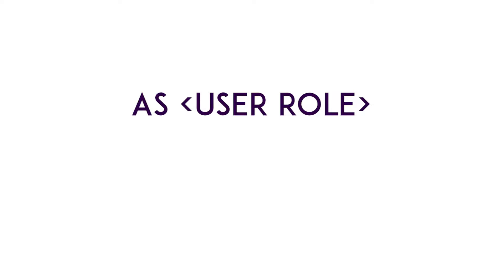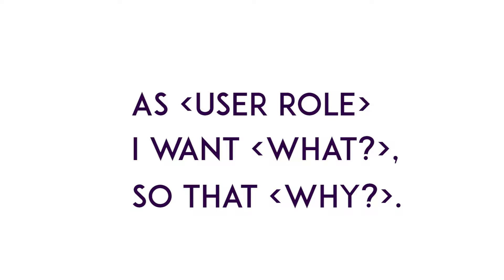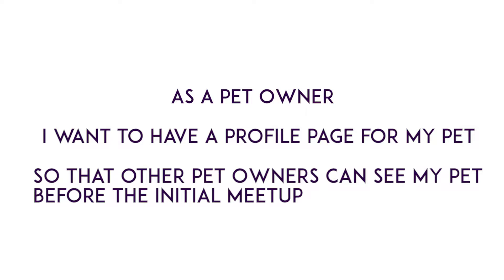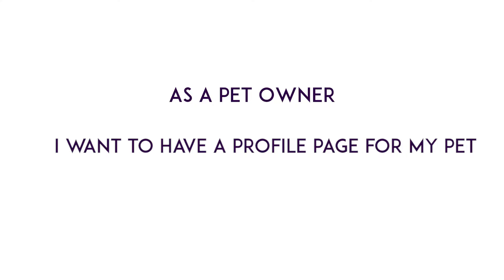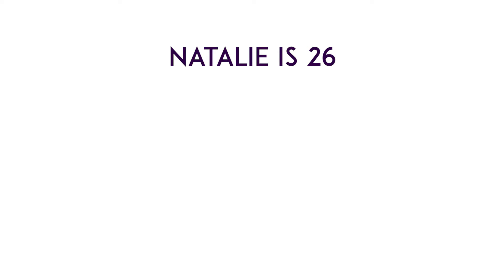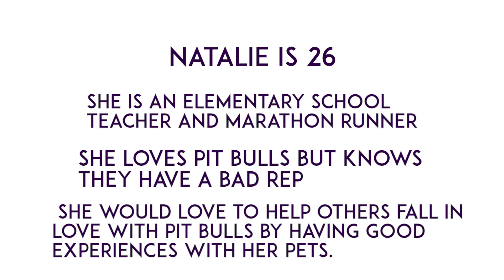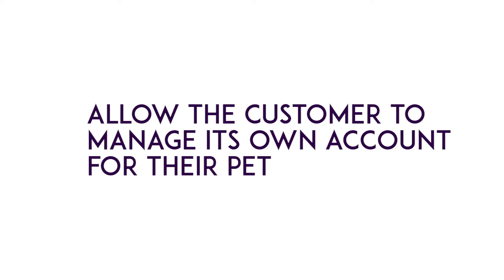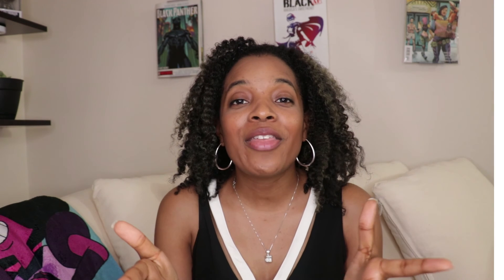How To Write User Stories, Epics, & Personas || Day-to-Day Dev Life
A lot of new devs wonder what do web developers do on a day to day basis. They want to know what are some of the nuance things that they don’t teach in coding bootcamps or online tools.

I think it’s really important to learn about User Stories, Epics, and Personas. I did, in fact, learn about User Stories and Personas in my coding bootcamp and it really helped to prepare me for the Agile team I would become a part of. They help organize all the information you gain from the customer and that you want to make sure gets implemented in your application.
I learned about Epics at my first job and they help you think in a broader scope but still get the requirements written down.

I hope after this video you feel confident in writing your own Personas, Epics and User Stories.

CANON Rebel T6i
Rode NTG4 PLUS Shotgun Microphone
Zoom H4N PRO Digital Multitrack Recorder
18-55mm Lens
NovaRing (without stand)
Umbrella Lighting Kit by LimoStudio

▼ ▽ MUSIC ▽▼
LAKEY INSPIRED - In My Dreams

▼ ▽ CHANNEL NOTES ▽▼
My channel is dedicated to nerdy lifestyle tips & tricks, IT/Coding, Videography, and lots of lessons to inspire and help you through life.